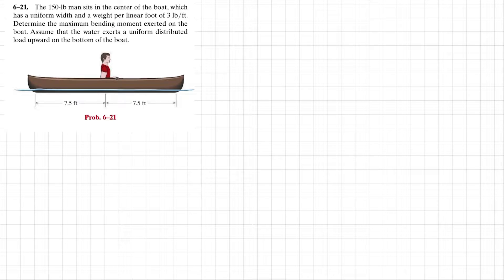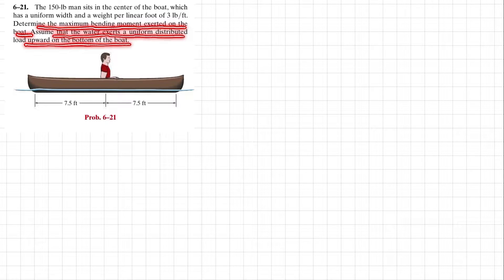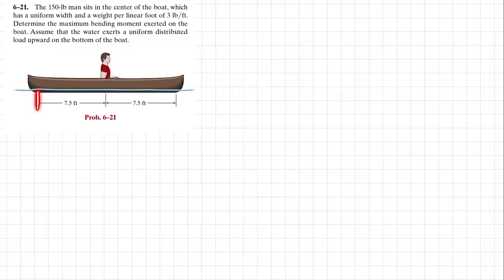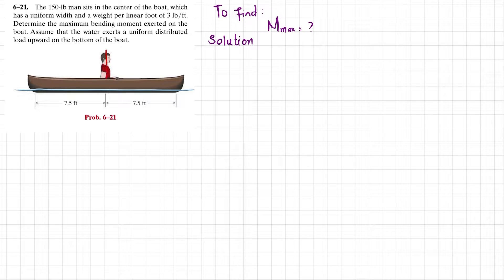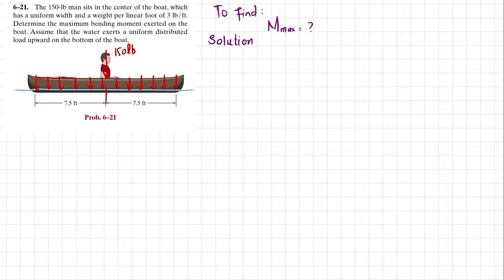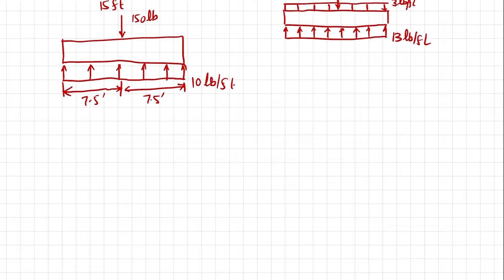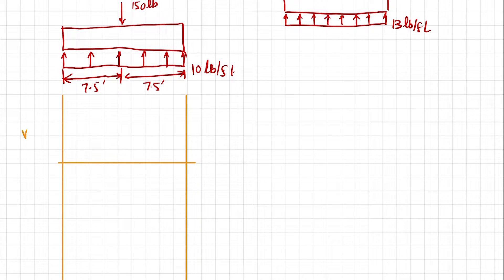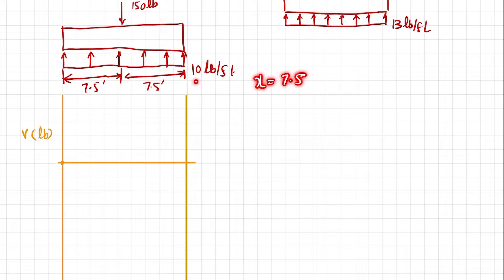6-21|Chapter 6| Bending | Mechanics of Material Rc Hibbeler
6-21 The 150-lb man sits in the center of the boat, which has a uniform width and a weight per linear foot of 3 lb/ft. Determine the maximum bending moment exerted on the boat. Assume that the water exerts a uniform distributed load upward on the bottom of the boat.
155 Problem solutions of all chapter of  Mechanics of Materials by Beer & Jhonston